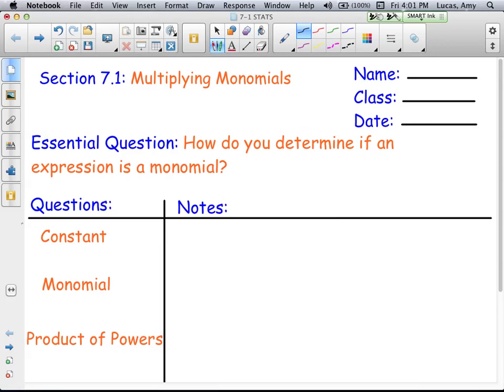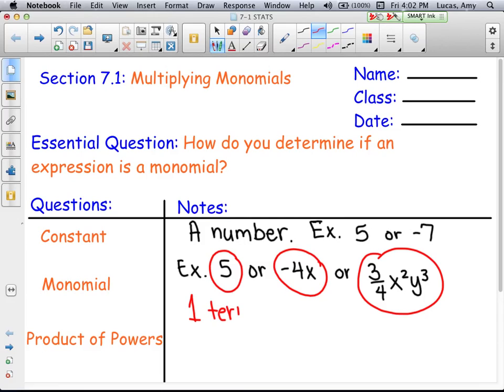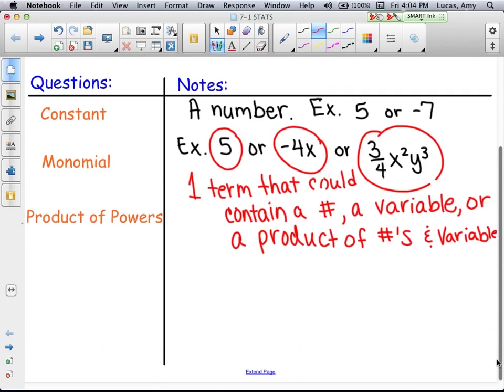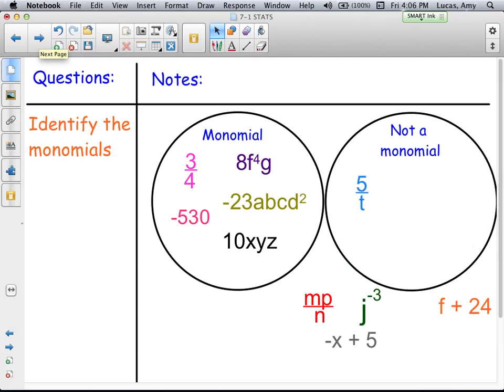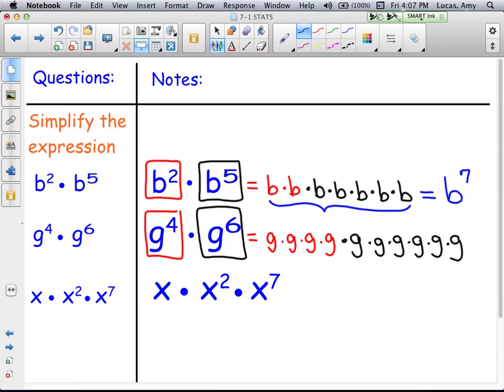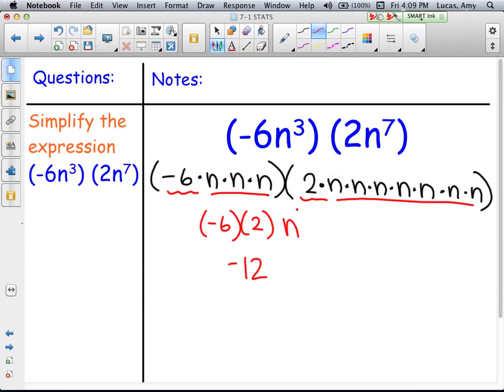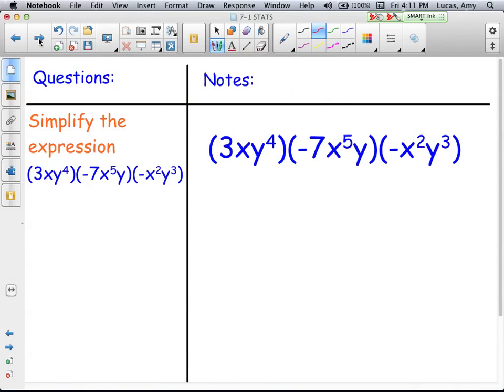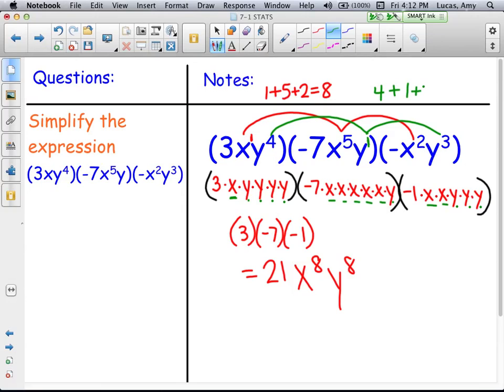Lesson 7-1 day 1